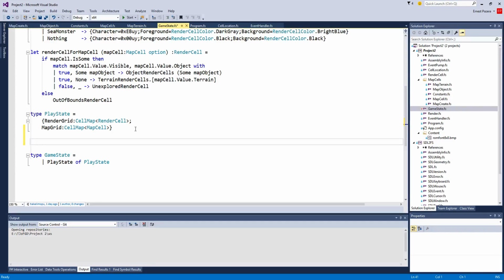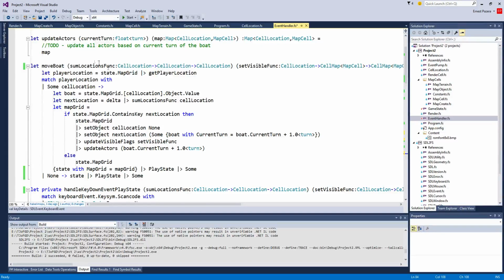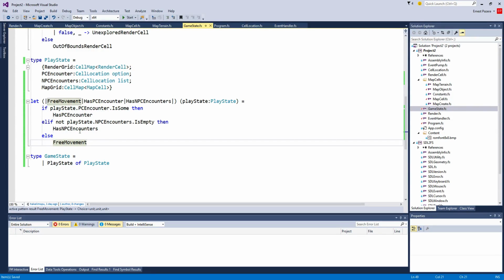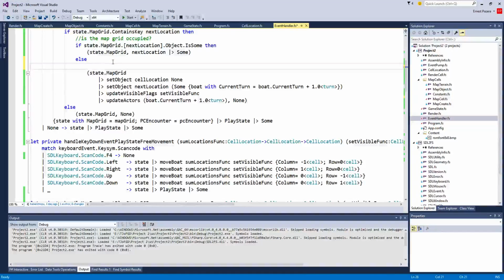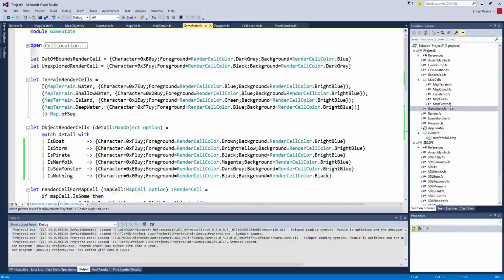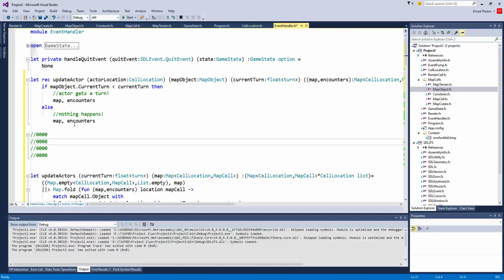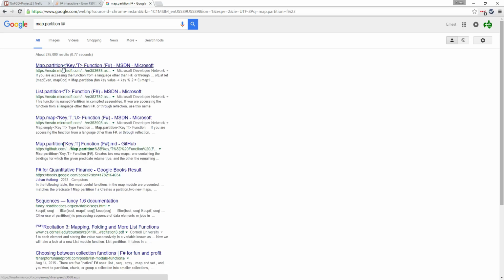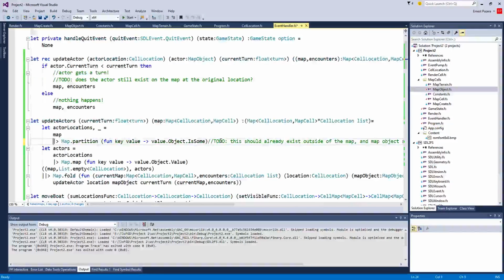The Joy of Functional GameDev Project 2 Episode 19